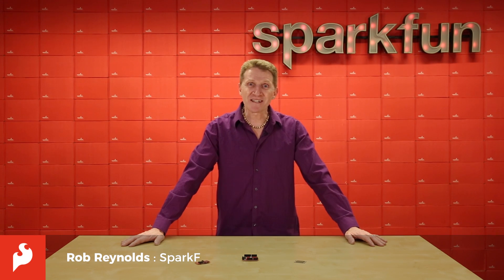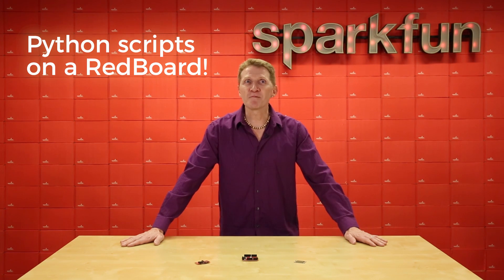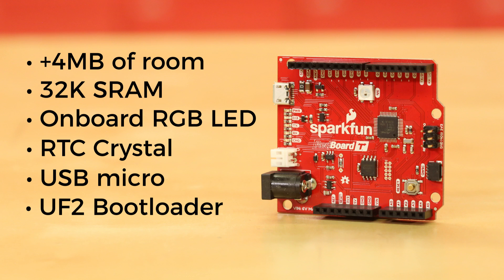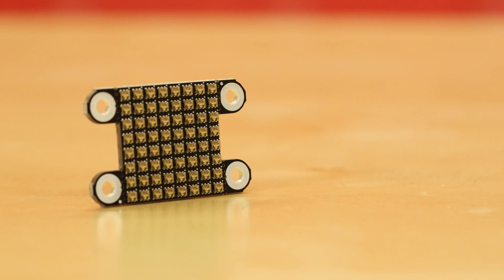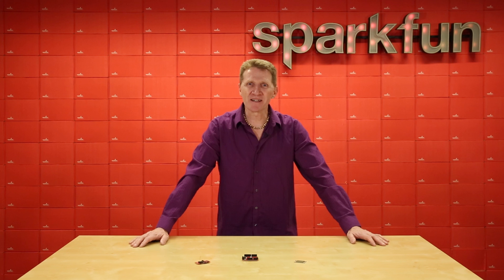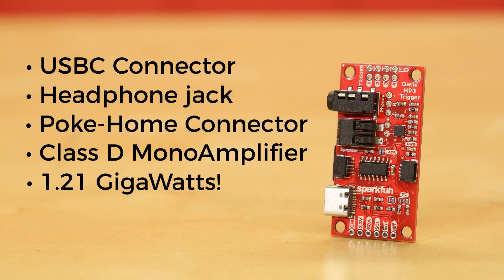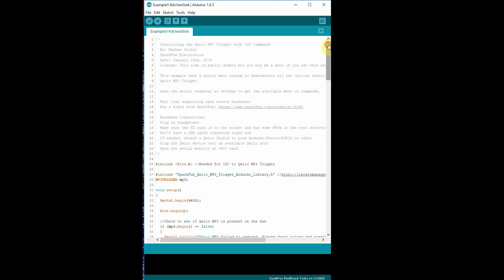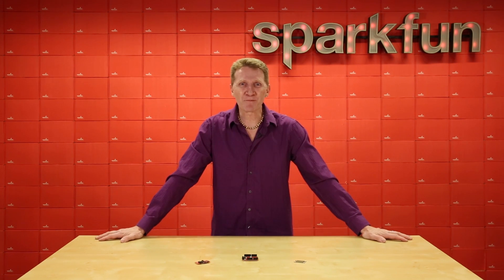Product Showcase: Going Turbo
If you’re ready to step up your Arduino game from older 8-bit/16MHz microcontrollers, the SparkFun RedBoard Turbo is a formidable alternative. At its heart, the RedBoard Turbo uses the ATSAMD21G18, which is an ARM Cortex M0+, 32-bit microcontroller that can run at up to 48MHz. With an impressive 4MB of external flash memory and a UF2 (USB Flashing Format) bootloader, the RedBoard Turbo provides you with an economical and easy to use development platform is your needing more power than the classic RedBoard.

This is the 8x8 SparkFun LuMini LED Matrix, packed with 64 individually addressable LEDs, each capable of producing 16 million colors, it provides you with a great way to add a square of light to just about anything, or even make a screen of a custom shape! LuMini is a miniaturized version of our Lumenati LED line but instead of utilizing 5mm by 5mm APA102 LEDs (APA102-5050), LuMini uses a 2mm by 2mm package (APA102-2020). This allows for incredibly tight pixel densities, and thus, a screen with less pixelation!

Sometimes you just need an MP3 to play. Whether it’s a theme song as you enter the room or a power song when you are working out. The SparkFun Qwiic MP3 Trigger takes care of all the necessary requirements, all you need to do is send a simple I2C command and listen to whatever is on your micro SD card. Utilizing our handy Qwiic system, no soldering is required to connect it to the rest of your system. However, we still have broken out 0.1"-spaced pins in case you prefer to use a breadboard.